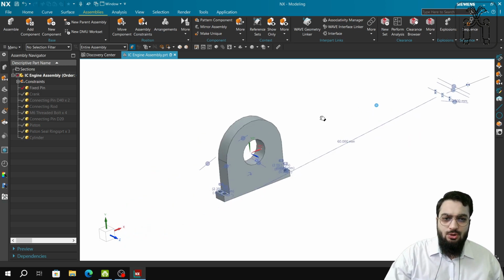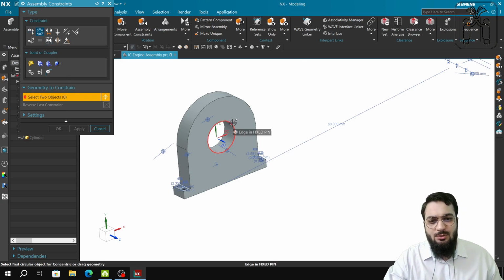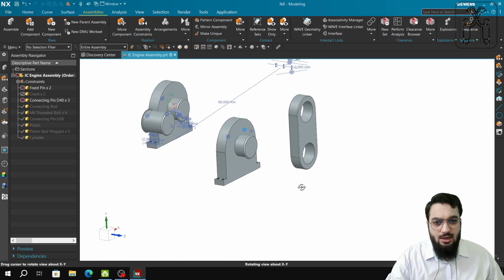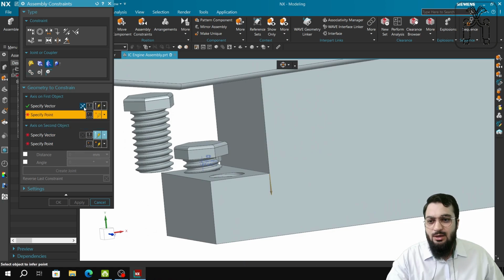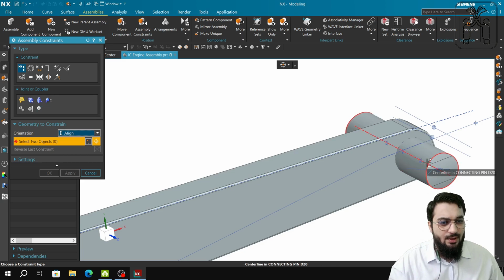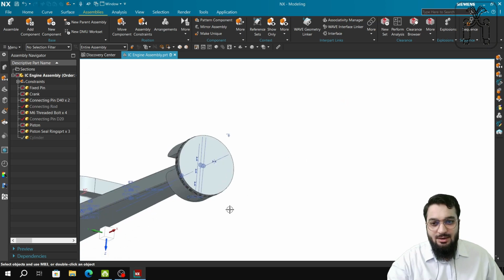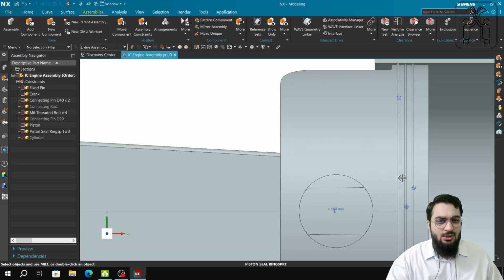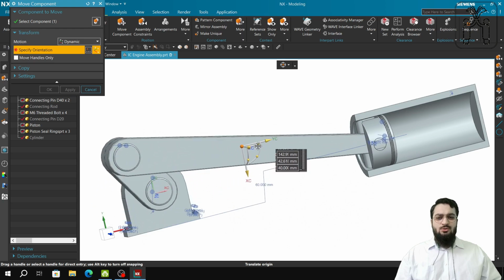Design an IC Engine in NX CAD Part 3 | Final Assembly | by Arslan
This tutorial series comprises of 3 videos which will allow you to easily design a theoretical IC Engine (Modelling and Assembly) in NX CAD just like a PRO . . .

I hope that you enjoyed this series.

A theoretical IC Engine usually comprises of - Fixed Pin/Frame, Crank, Connecting Rod, Piston and Cylinder.

For the sake of clearing more concepts related to Modelling and Assembly I have incorporated some additional components (which are not explicitly mentioned in a Theoretical IC Engine), such as - M6 Threaded Bolt, Connecting Pin Dia 40mm, Connecting Pin Dia 20 mm and Piston Seal Rings.